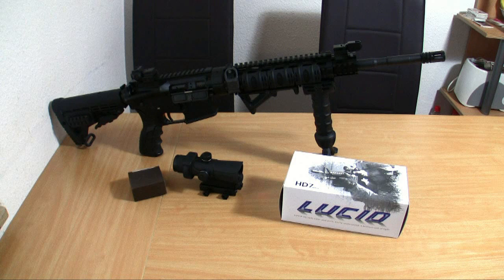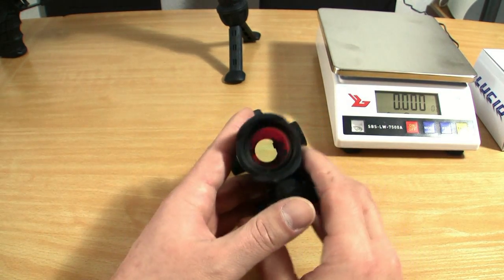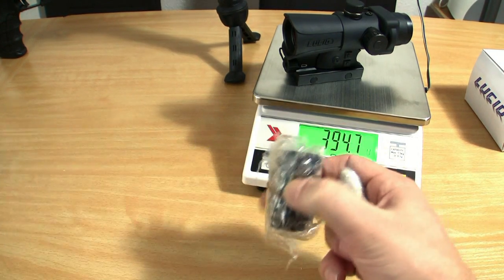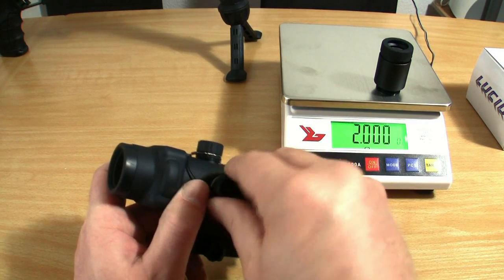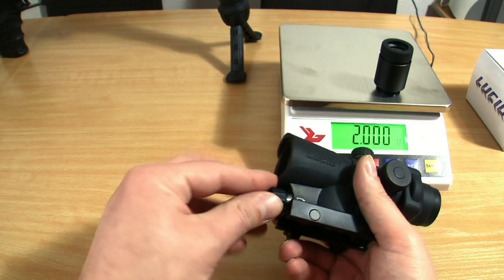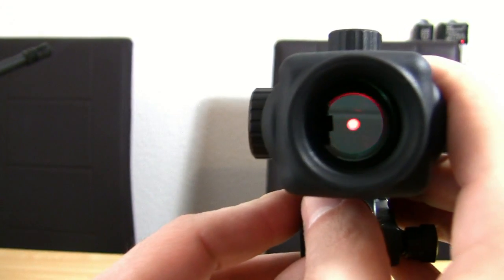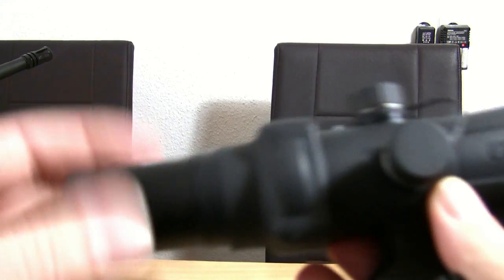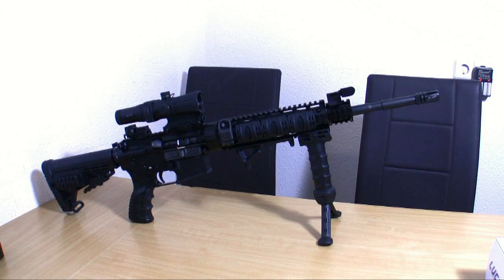Lucid HD7 Gen. III Review - Part I/II - English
In this video I show you my new sight for the AR15 an Lucid HD7 Gen. III. The Lucid HD7 comes with 4 reticles and is an great alternative for an Aimpoint, an Eotech or even an Trijicon Acog sight. This reddot ist waterproof and shock proof.

shooting, sight, holosight, eotech, aimpoint, acog, scope, reddot